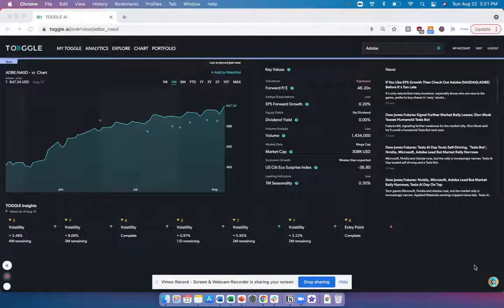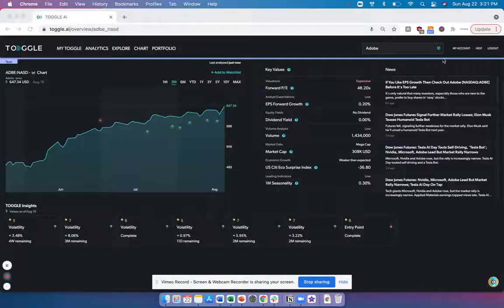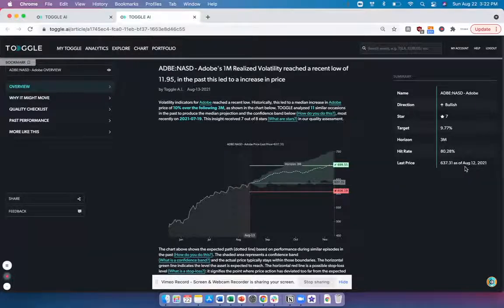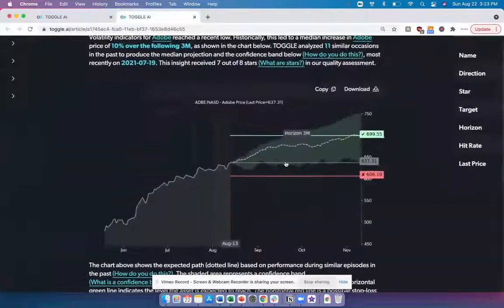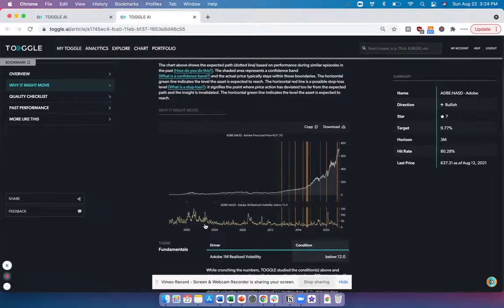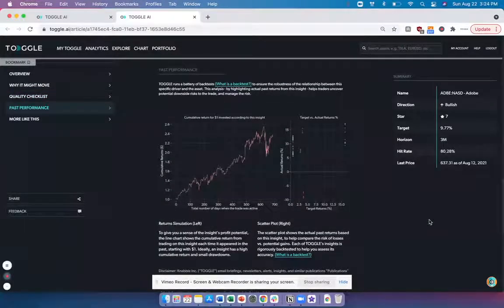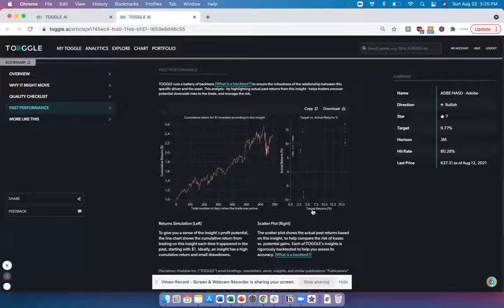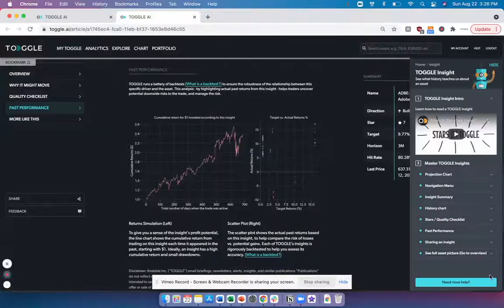How to read a TOGGLE insight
In this video, we'll take you on a step-by-step tour of the key elements of a TOGGLE insight article. What are the implications for the asset? How confident can you be in the analysis? What downside risks exist? It's all there, part of the 5-minute whirlwind tour narrated by our own Karan Kumar.